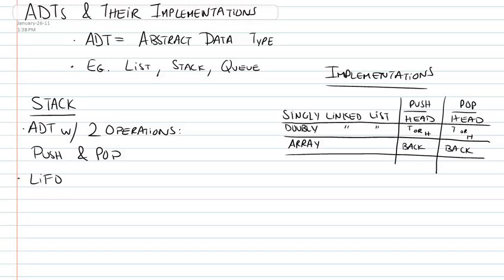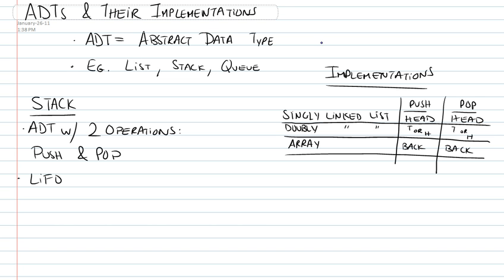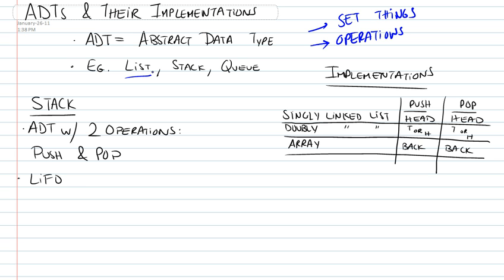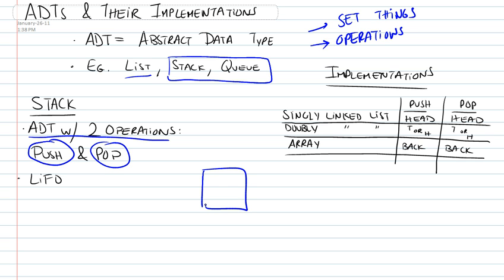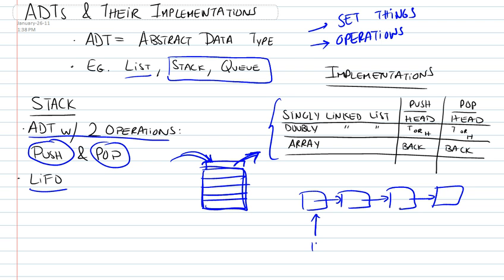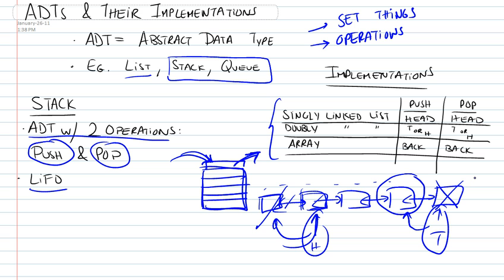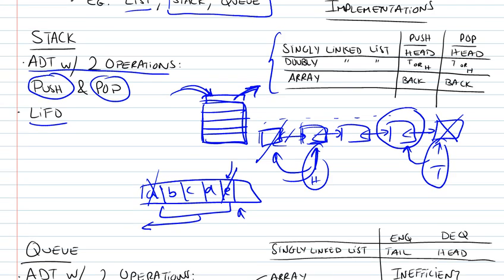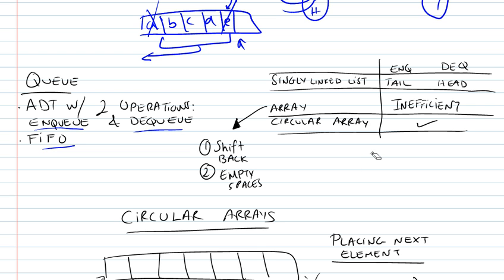Review of Abstract Data Types (Stack and Queue) and Implementations Part 1/2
This is a review of abstract data types (stacks and queues) for someone who's already been introduced to the topic and wants a refresher. It is not meant to be a primer on the topic for people who haven't seen this material before.